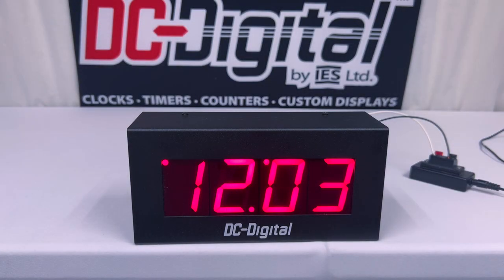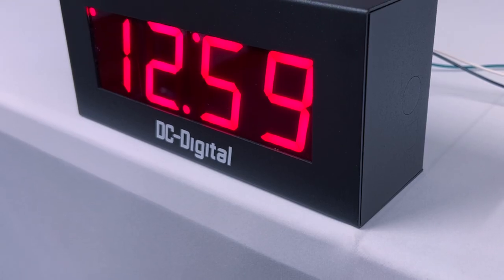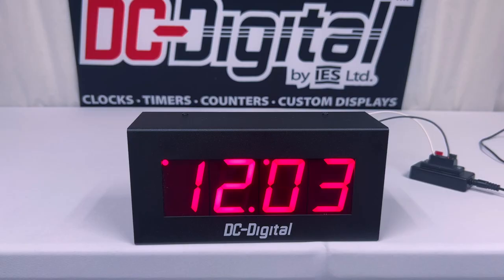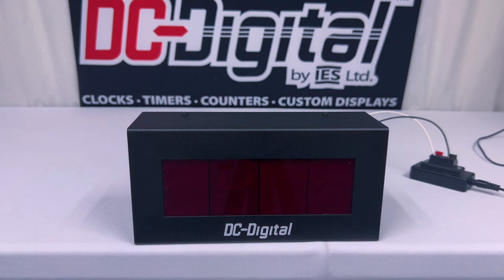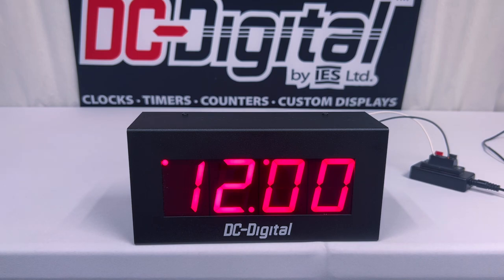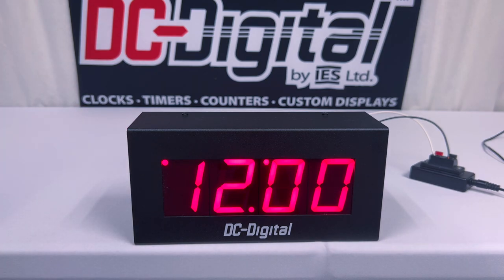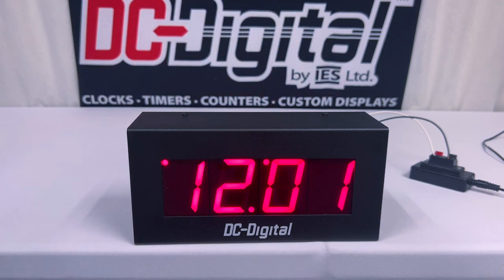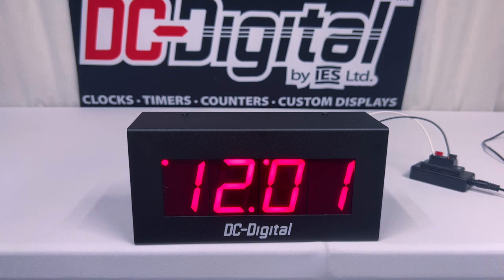2-Wire School System Clock, 24 VDC or AC, Replaces Rauland 2-wire 12:00 reset - DC-25-1200-24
- Powers and starts (resets) at 12:00, then free runs until the next reset at 12:00.

- Can be used with any master clock, intercom, programmable relay or PLC device.

- 24 VAC or DC, low voltage that is powered by two wires connected to master clock.

- Super bright red LED lights that can be viewed from 120 ft away.

- Aluminum, 14 gauge, black powder coated, that is fingerprint and dust resistant.

- 4x4-2x4, tear slotted. rough  electrical knock-out tabs that allows for easy mounting on walls.

South Kitsap School District has contacted DC-Digital for their standard, secondary clocks to connect to their own master clock. This clock starts at 12:00 when connected to the master clock. When twelve hours have passed the model will reset and start at 12:00 until another twelve hours have passed, repeating the cycle once more. It's enclosure is small and compact for easy storage and placement of any indoor environment.